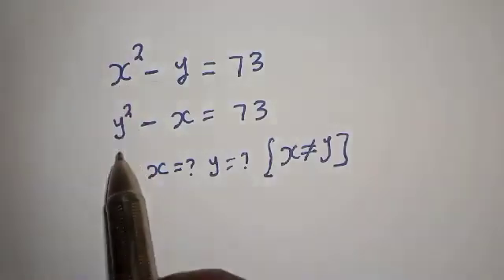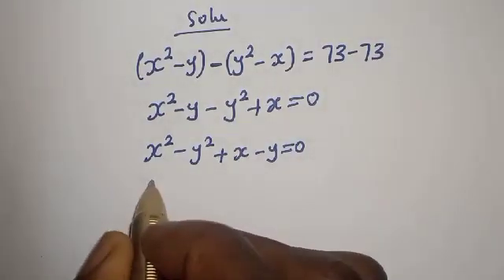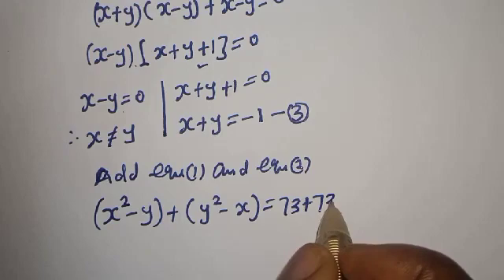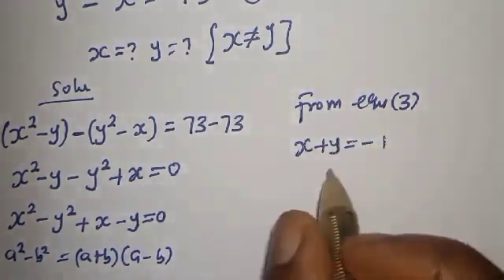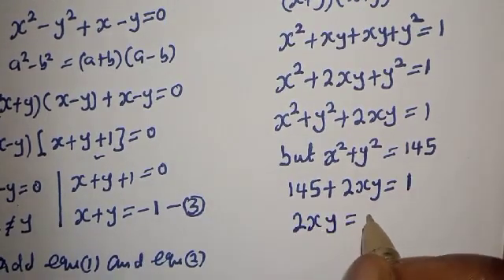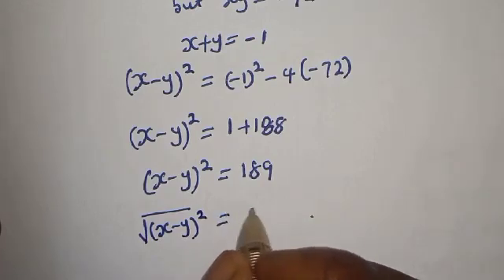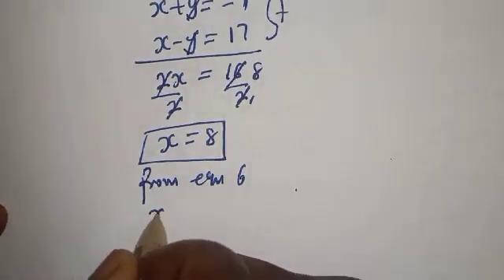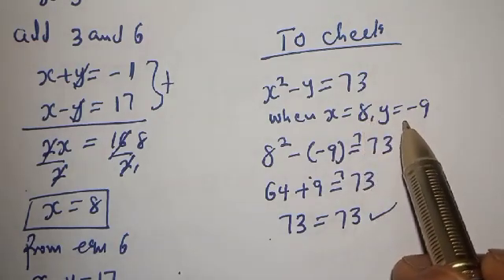How To Solve Quadratic And Linear Equation Systems: Math Olympiad Problem Explained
Learn how to solve systems of quadratic and linear equations step-by-step, with a focus on tackling challenging Math Olympiad problems. This guide breaks down the solution to a non-linear equation system, perfect for students preparing for competitive exams or anyone looking to sharpen their math skills.